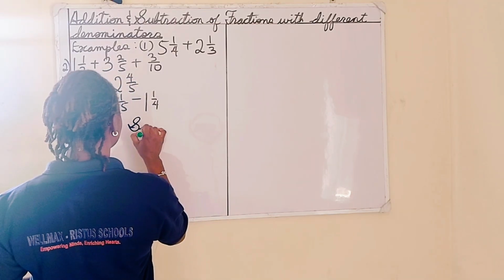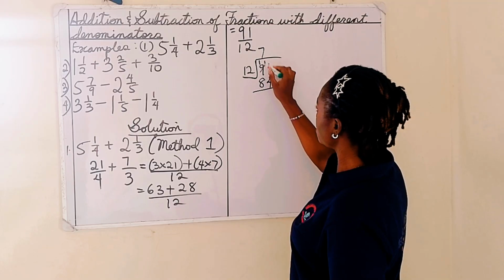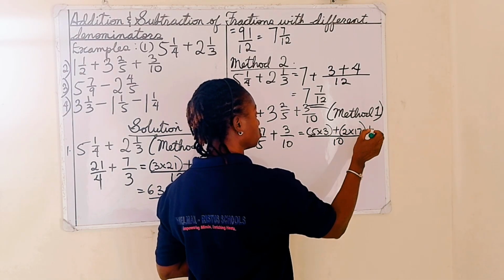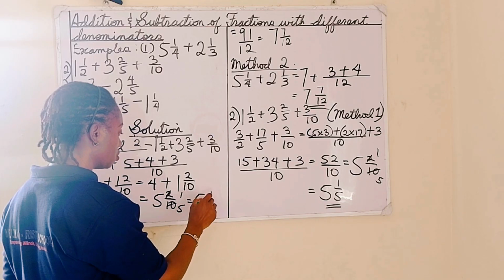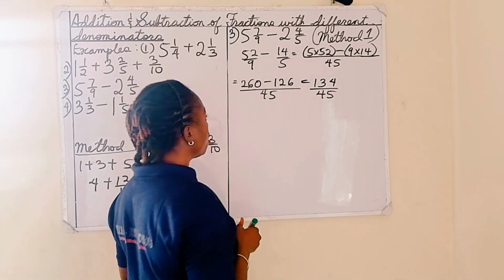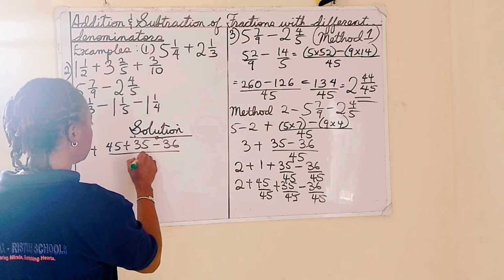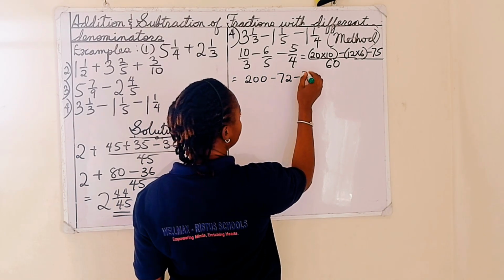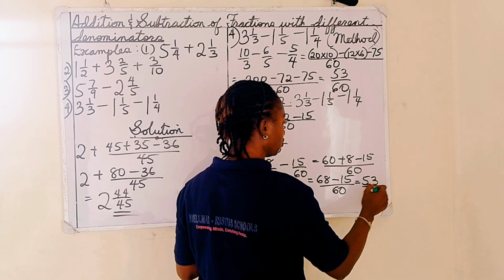ADDITION AND SUBTRACTION OF MIXED FRACTIONS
Learn how to confidently add and subtract mixed numbers with different denominators in this easy-to-understand math guide! Discover step-by-step methods to find the least common denominator (LCD), convert mixed numbers to improper fractions, and simplify your answers correctly. Perfect for students mastering fractions and improving arithmetic skills.